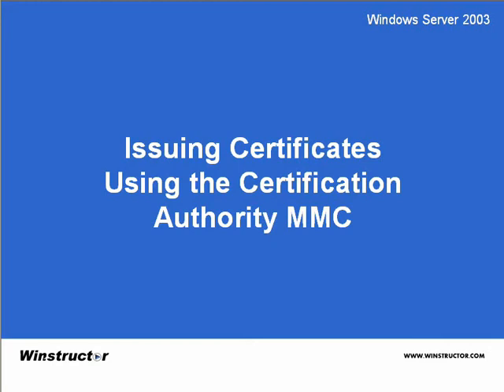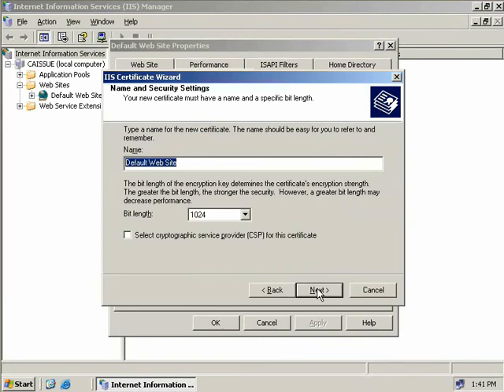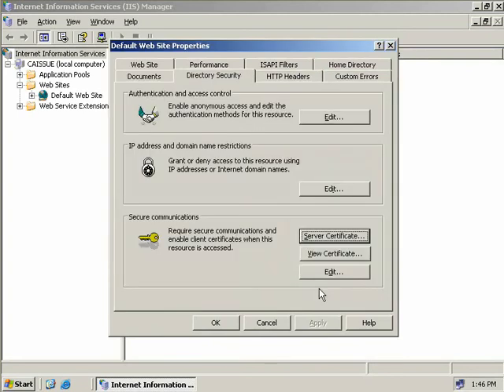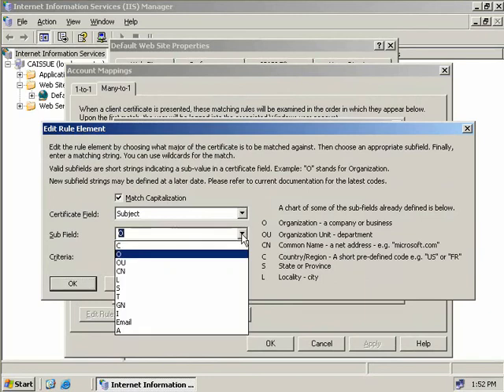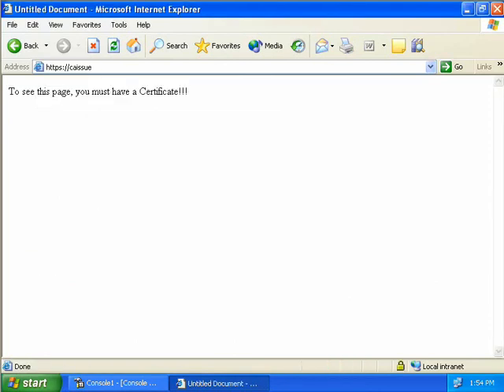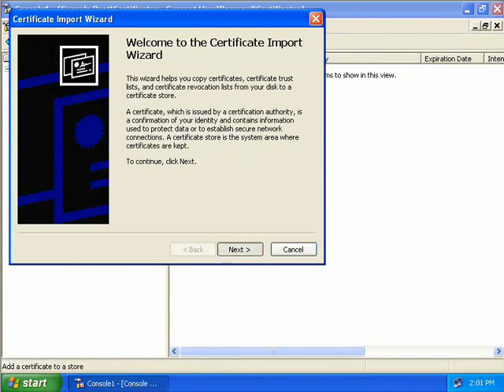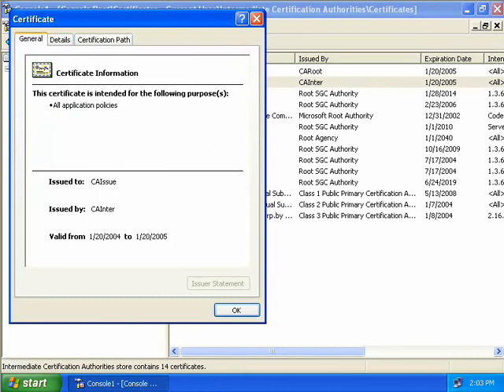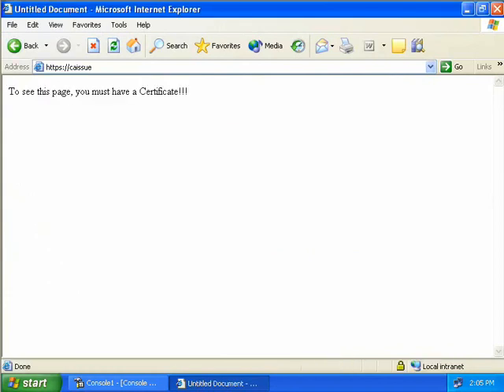28 Issuing Certificates using the Certification Authority MMC.wmv